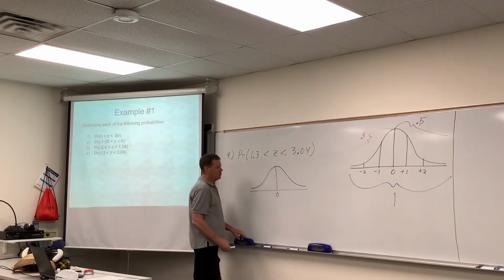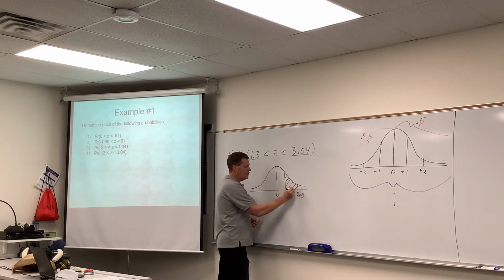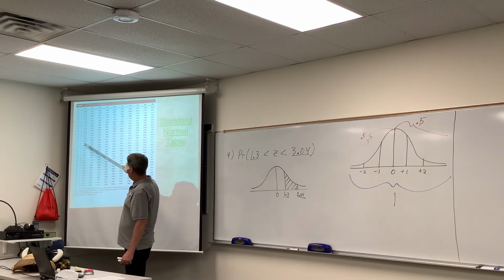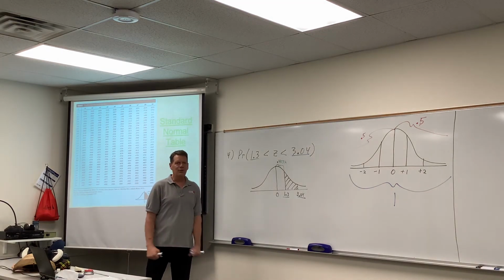Statistics - Normal Distributions - Example #1.4